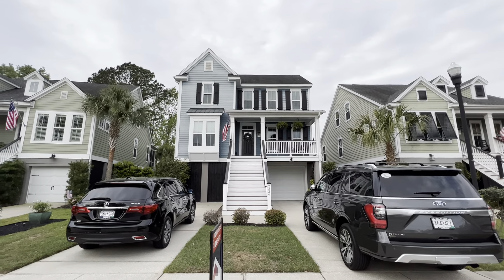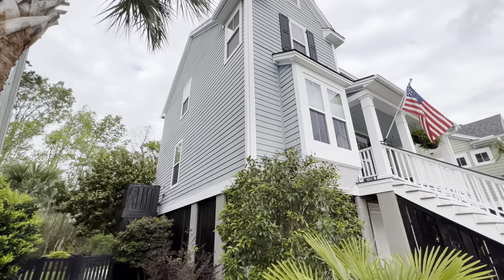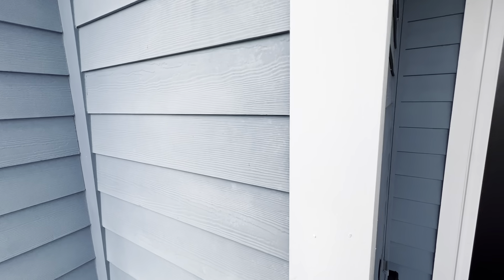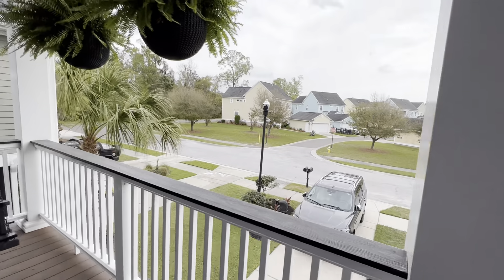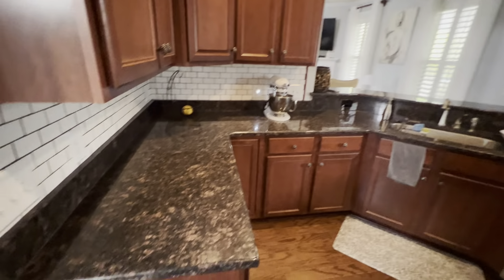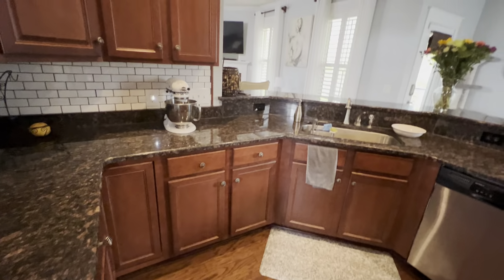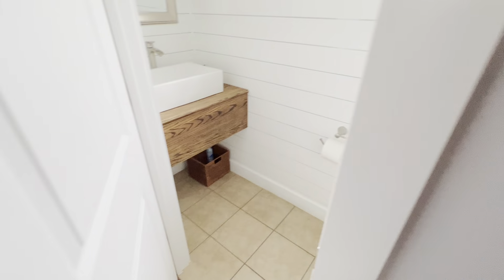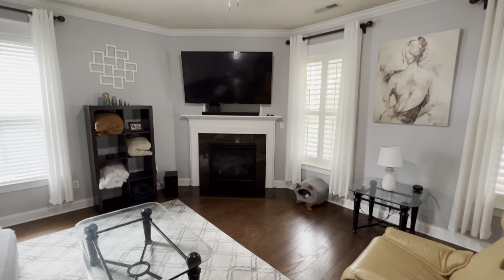Kathy and Ryan, Eagle Creek